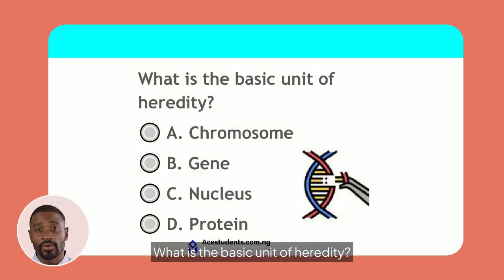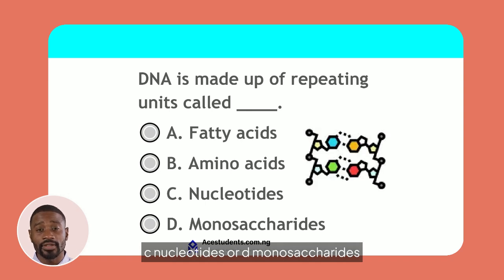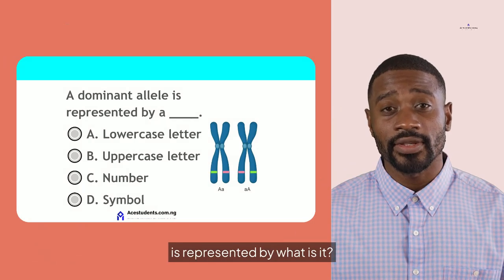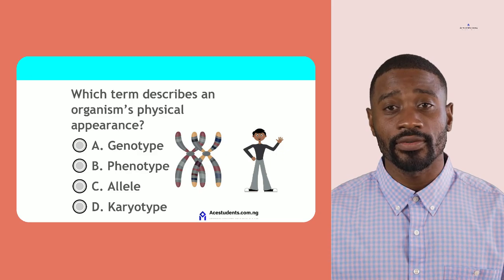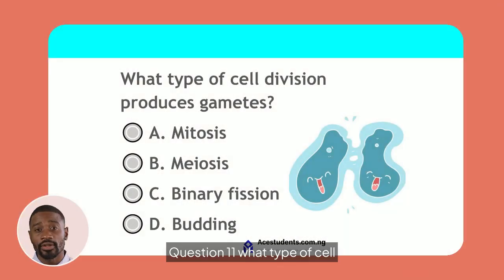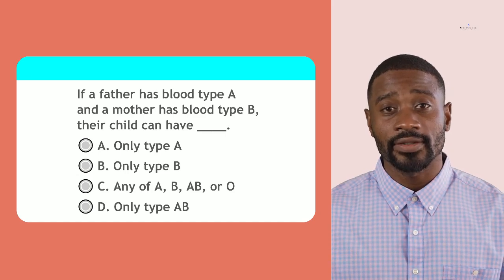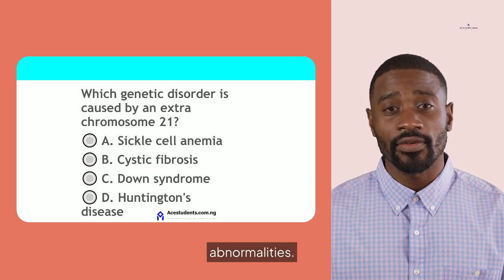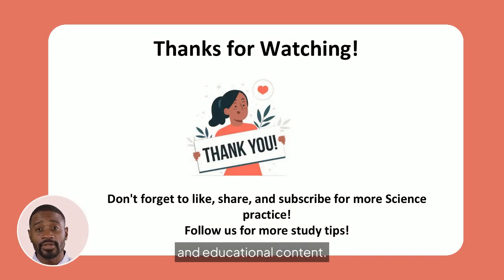Genetics Mastery Quiz: WAEC, JAMB, NECO & IGCSE Biology Questions with Answers!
Are you preparing for WAEC, JAMB, NECO, or IGCSE Biology exams? 🧬 Test your knowledge with this Genetics MCQ Quiz and see how well you understand key concepts like Mendelian inheritance, DNA, mutations, and genetic crosses.

This interactive biology quiz is designed to boost your exam confidence, improve recall, and enhance your problem-solving skills. 🎯

Topics Covered:
✅ DNA Structure & Function
✅ Mendelian Genetics & Inheritance
✅ Dominant & Recessive Traits
✅ Punnett Squares & Genetic Crosses
✅ Mutations & Genetic Disorders

💡 Pro Tip: Take notes as you go and challenge yourself by pausing before the answers are revealed! 🚀

📌 Follow us for more exam-focused content!